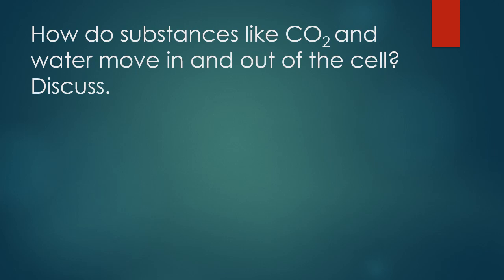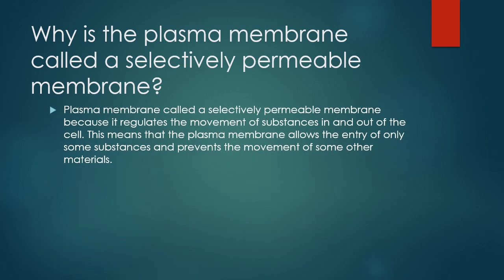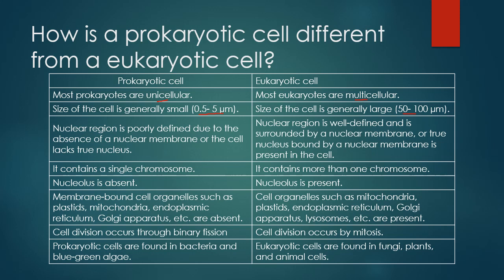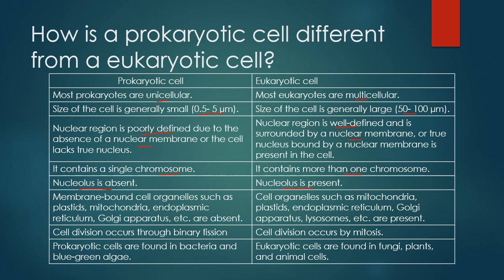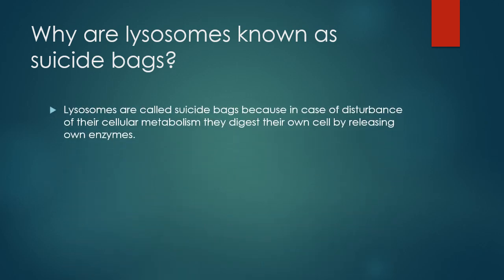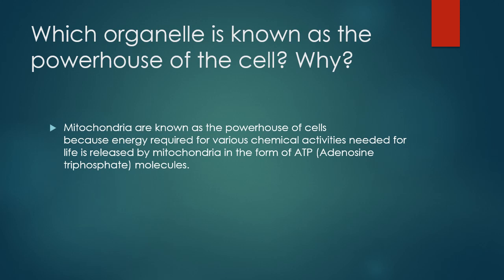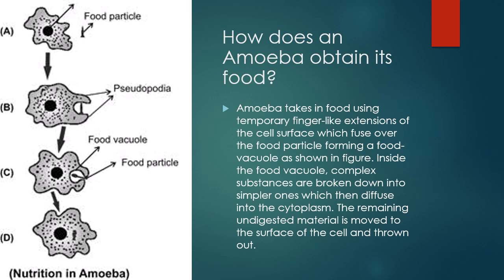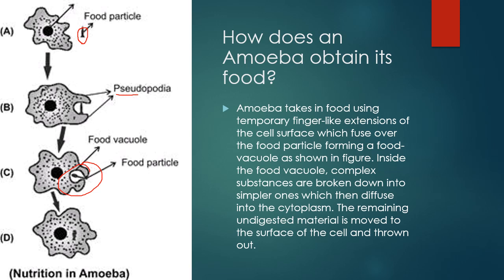IX SCIENCE _CHAPTER 5_PART 5